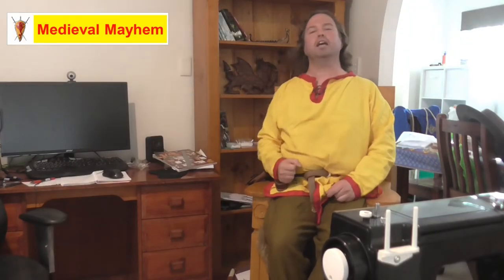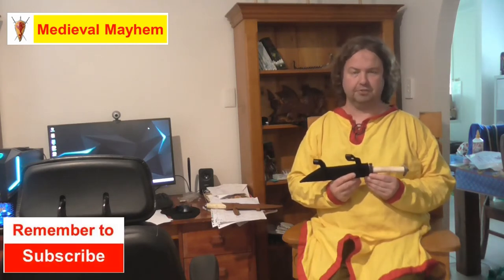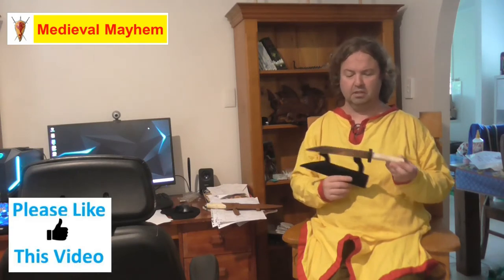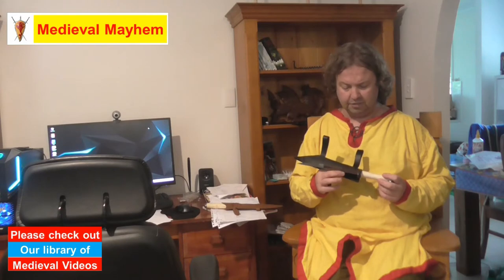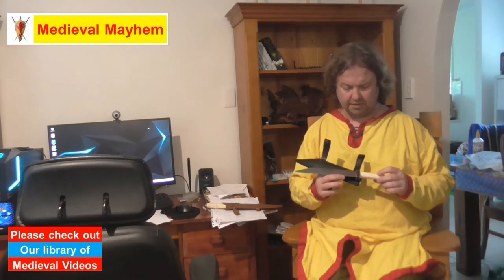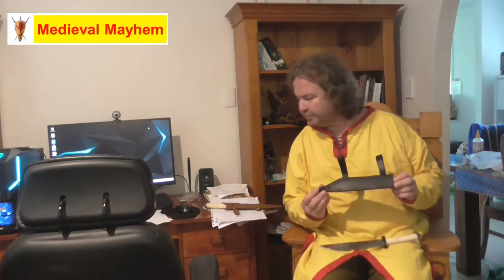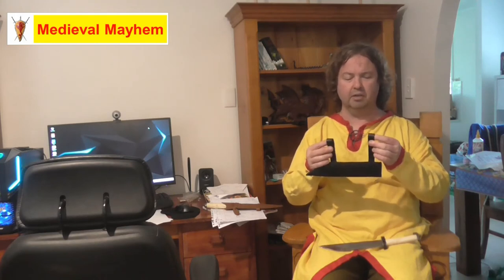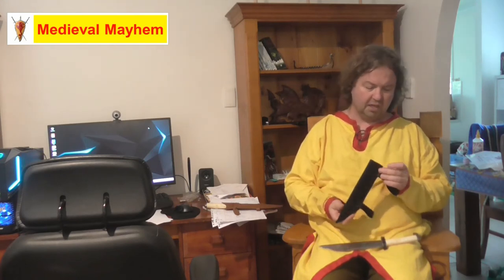Review Hadseax (Medieval Fight Club)